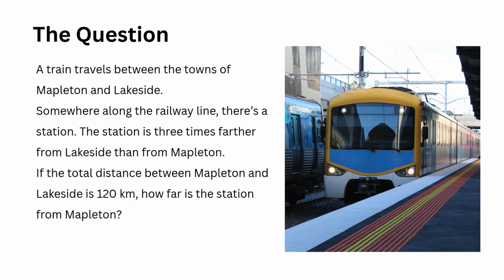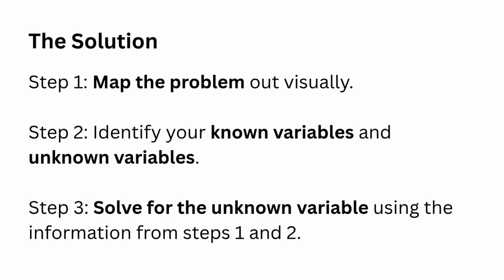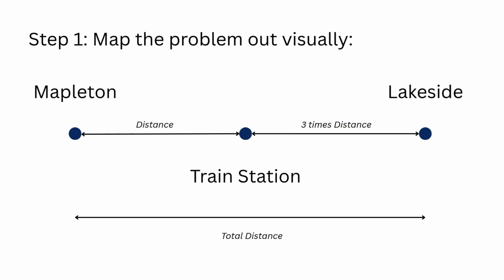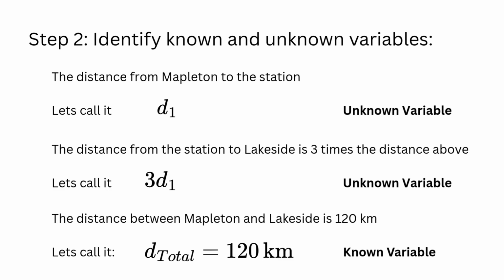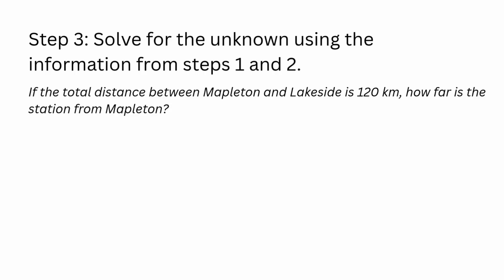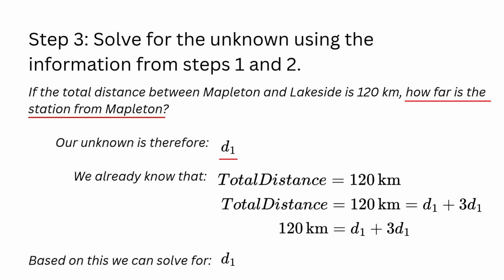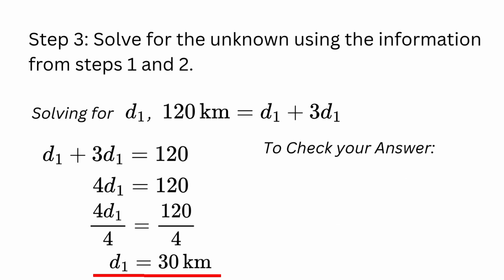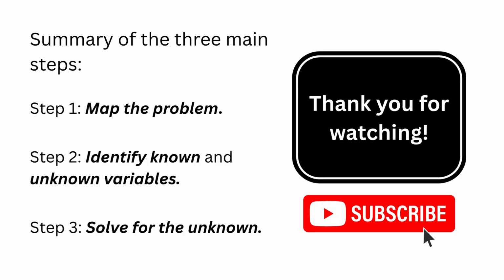How to Solve Real-Life Problems Using Algebra | Applications of Algebra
In this video, we’ll solve a real-life algebra problem step-by-step:

A train travels between Mapleton and Lakeside. Somewhere along the railway line, there’s a station. The station is three times farther from Lakeside than from Mapleton. If the total distance between Mapleton and Lakeside is 120 km, how far is the station from Mapleton?

You’ll learn how to turn a word problem into an algebraic equation, find the unknown distance, and understand the logic behind each step.

💡 What you’ll learn:

Step 1: Map the problem out visually.

Step 2: Identify your known variables and unknown variables.

Step 3: Solve for the unknown variable using the information from Steps 1 and 2.